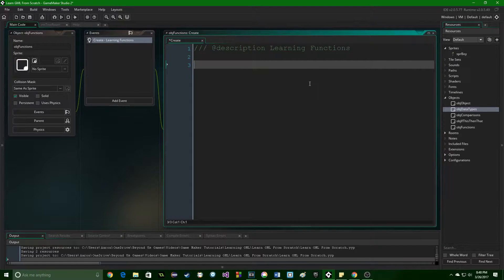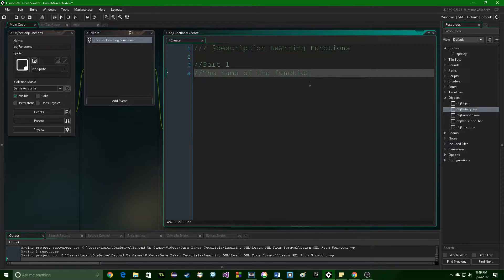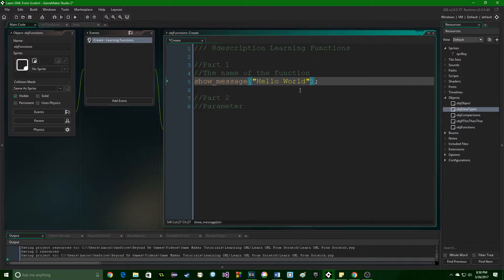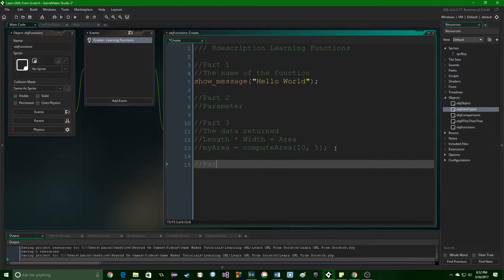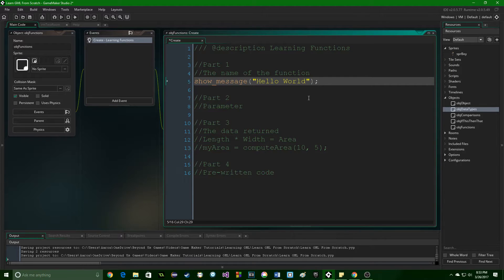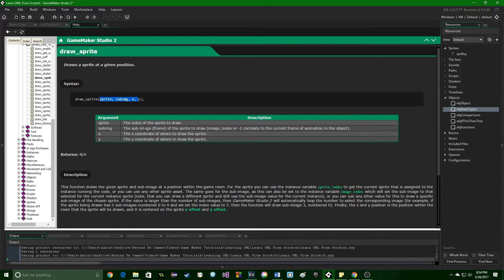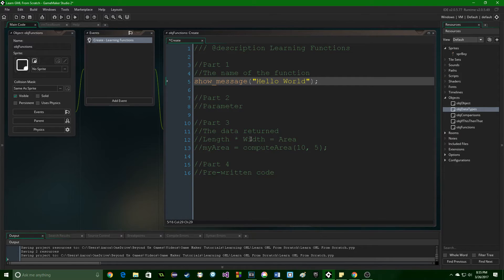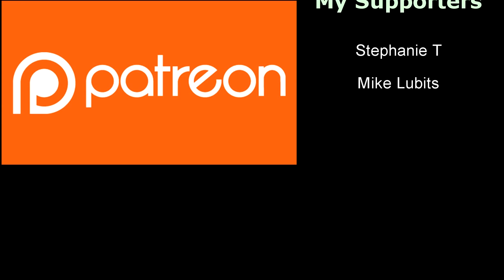[GAMEMAKER STUDIO 2] Learn GameMaker Language Part 7 - Functions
Functions are the bread and butter of GameMaker Studio, and really any video game development engine. We're going to look at them, and see why they're vital.